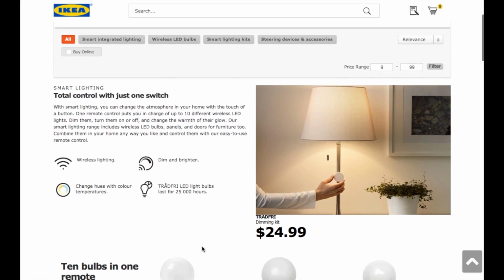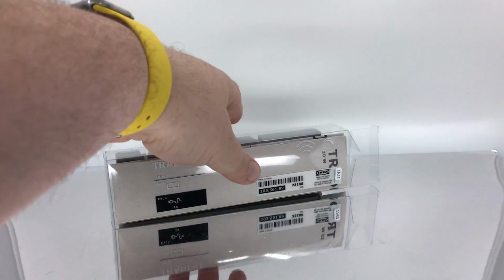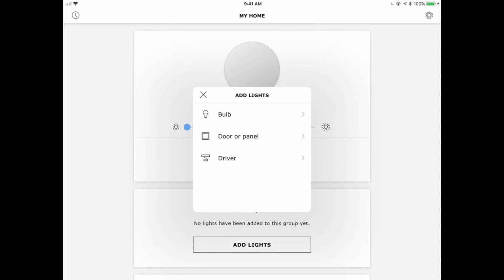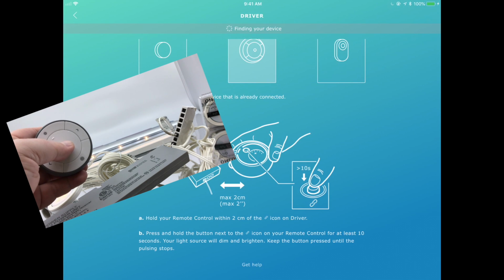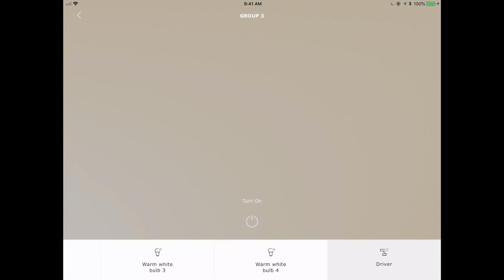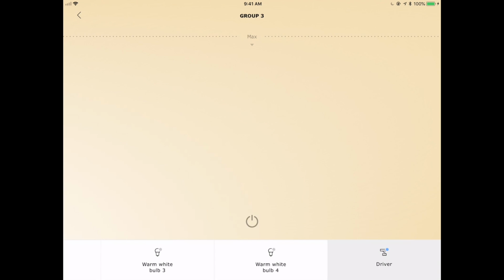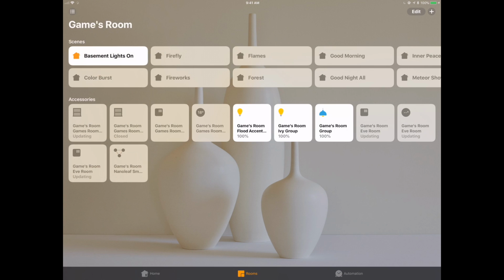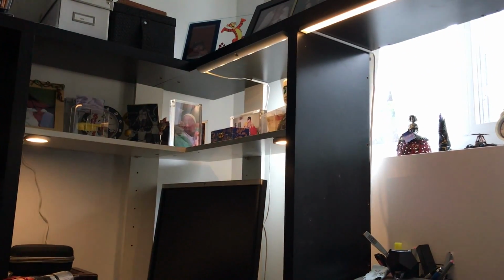Ikea Tradfri update: more options to Light up your Home (Apple Homekit)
Ikea has released a couple of new products for their Tradfri Smart Lighting line of product which really expands your options at an Ikea affordable price point!